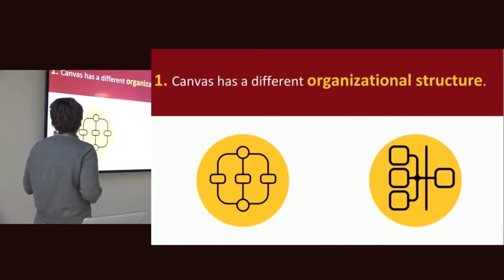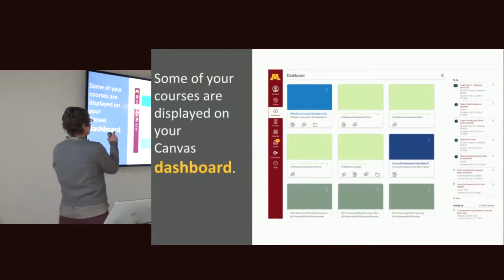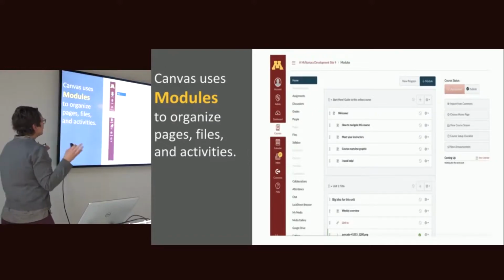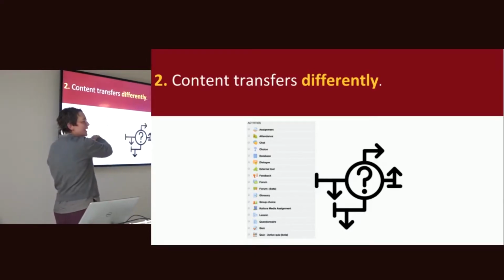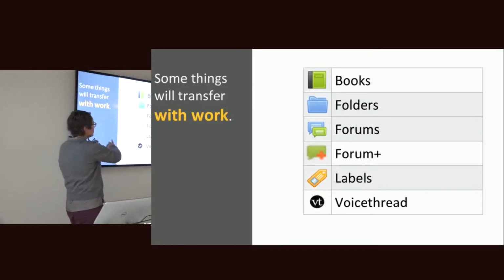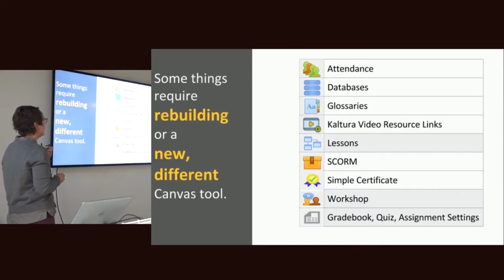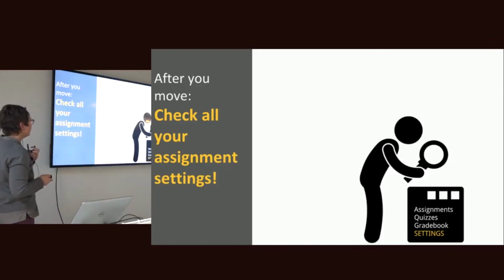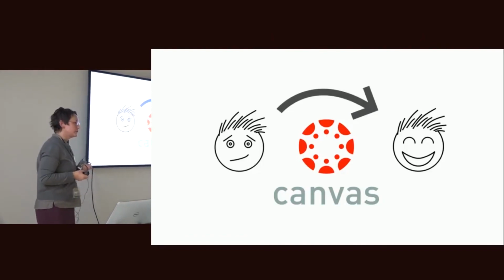Preparing to move to Canvas: Known Issues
Annette McNamara from U of M Academic Technology Support Services (ATSS) shares information on how to prepare your course to move into Canvas.